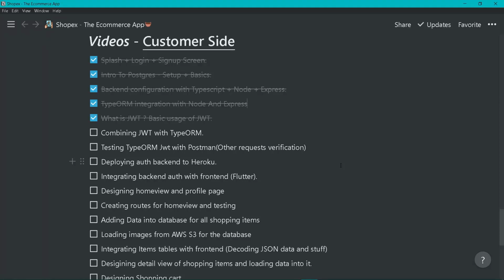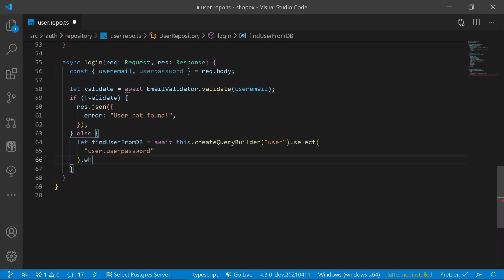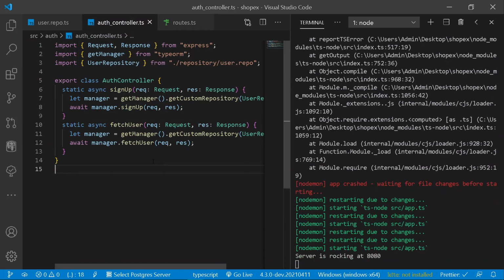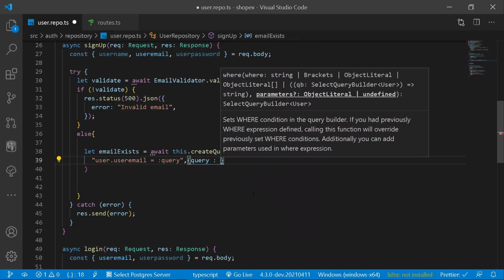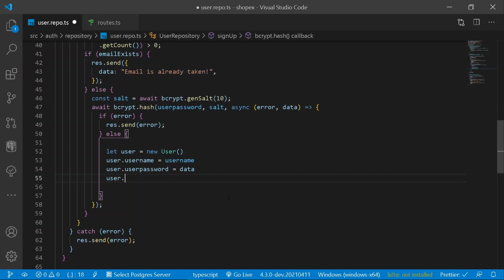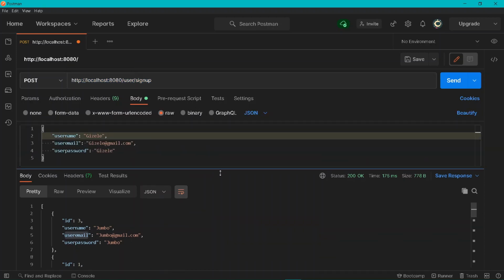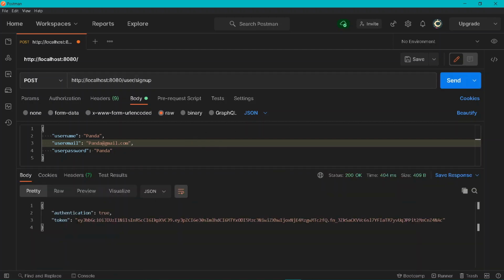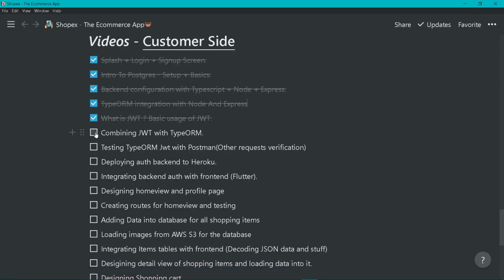7.JWT Login With TypeORM | Flutter Ecommerce App With Backend | Flutter Ecommerce App Admin Panel